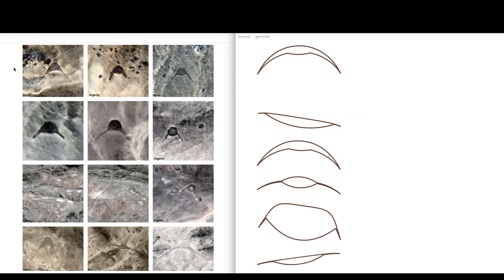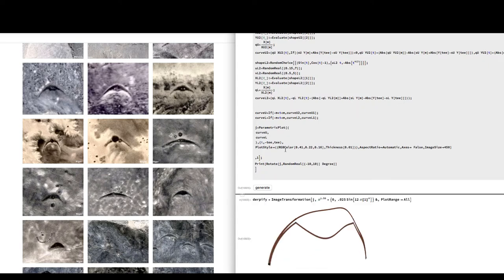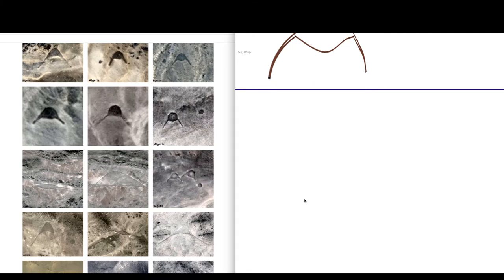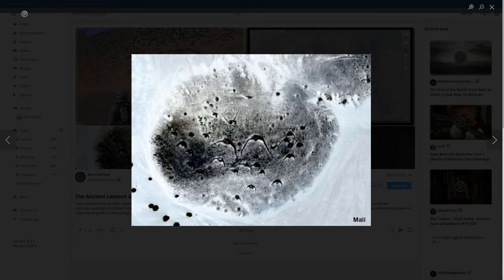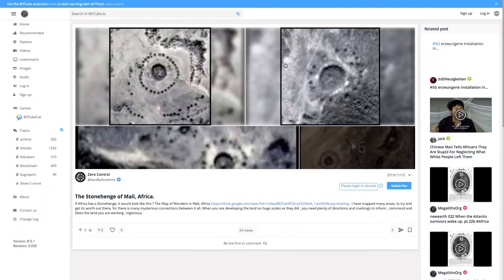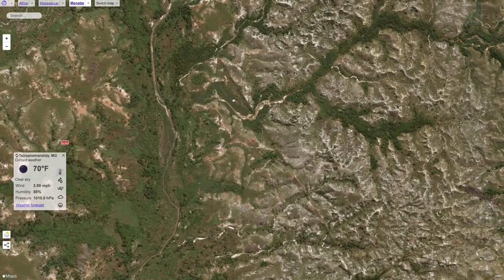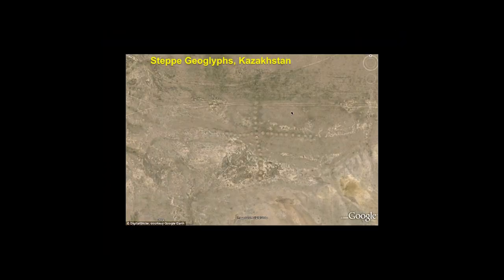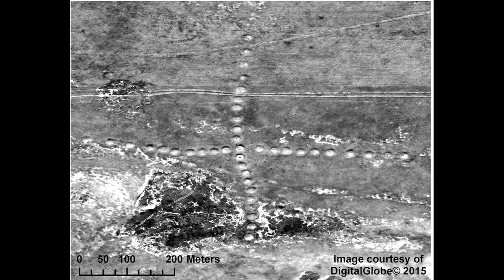"Stone Circles, Walls, and Geoglyphs" (p.3) - The Various Types of Anomalies on Earth's Surface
Go here to watch a short summary version of The Various Types of Anomalies on Earth's Surface :

To import the placemarks, just go to File, Open in Google Earth Pro.
(Google Earth Pro is free). It will show up in your "Temporary Places" in the menu. If you want to save it so it shows up next time, drag the folder from your Temporary Places to My Places, and then do File, Save My Places. Next time you open the app, my placemarks will display as a subfolder in your My Places folder, so you can keep mine and yours separate.